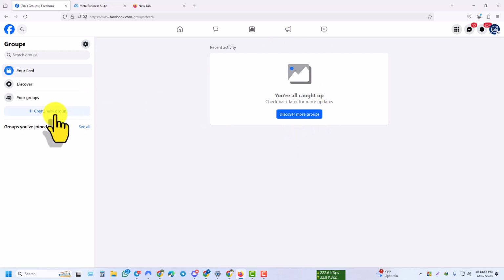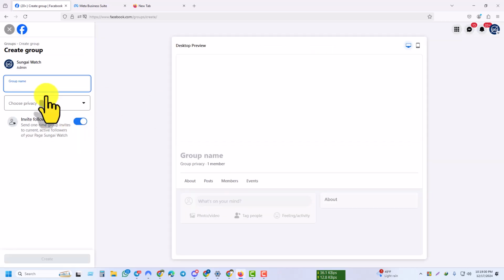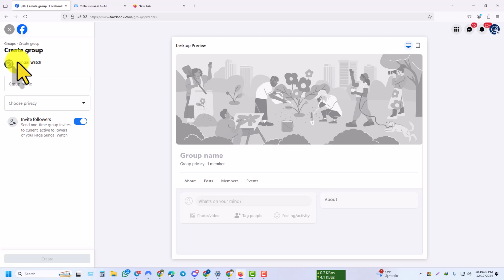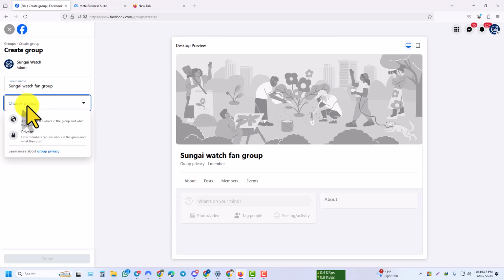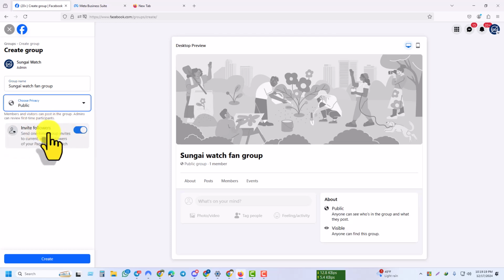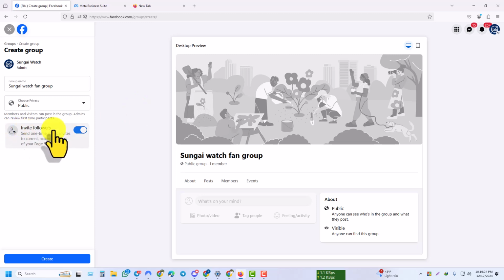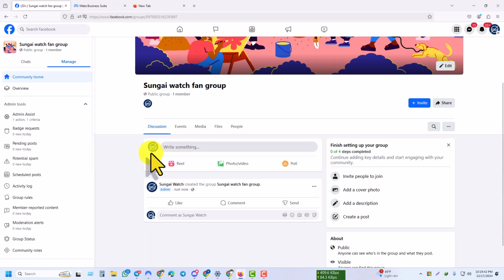How To Invite All Facebook Page Followers In To Group Automatically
Learn how to automatically invite all your Facebook Page followers to join your group with this simple step-by-step guide. Save time and grow your community effortlessly. Watch now and boost your group engagement in minutes!